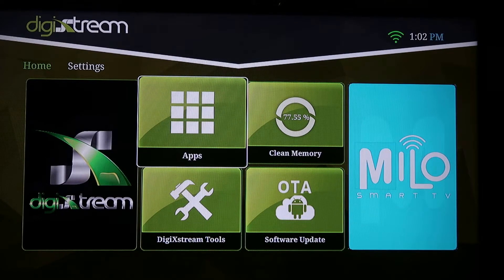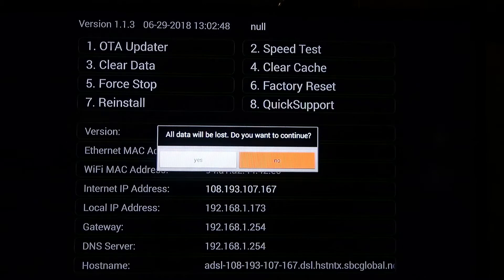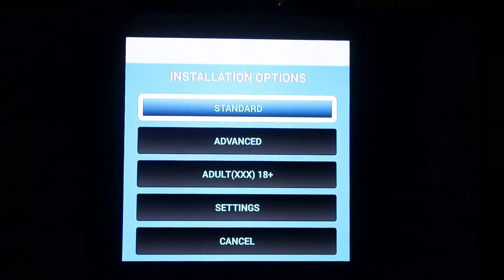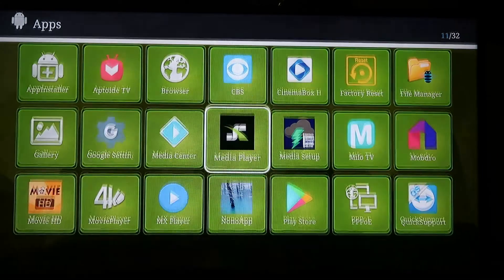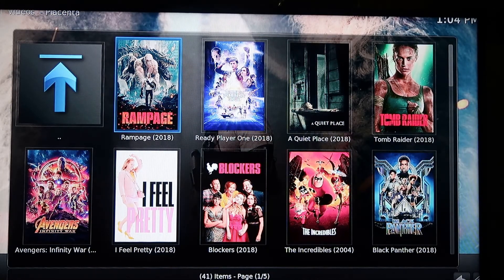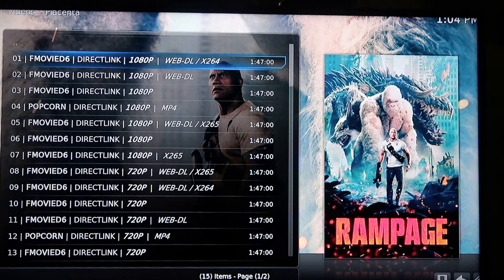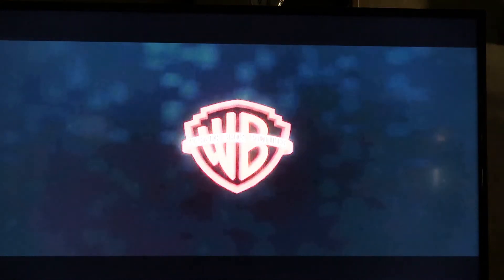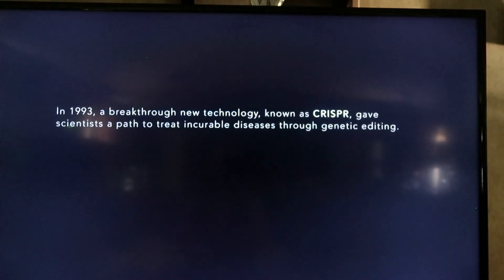Digi Update 2018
A Few QUICK steps to fix the latest update for DIGI X STREAM